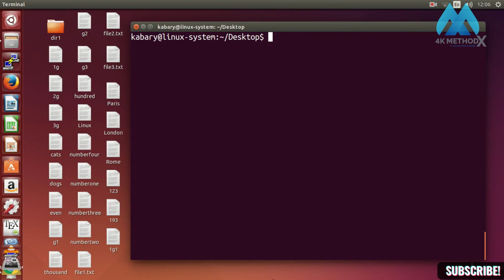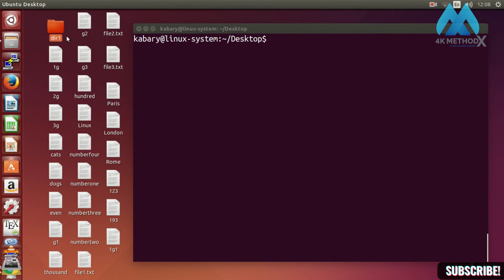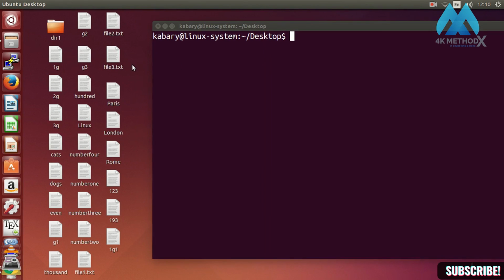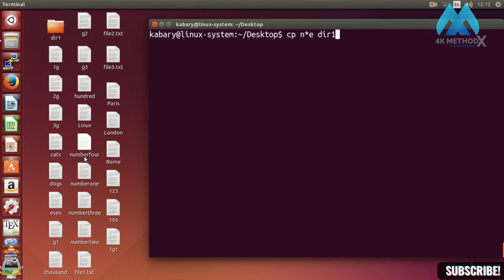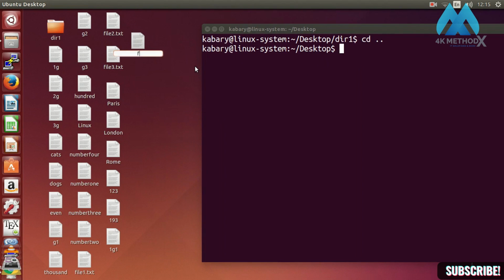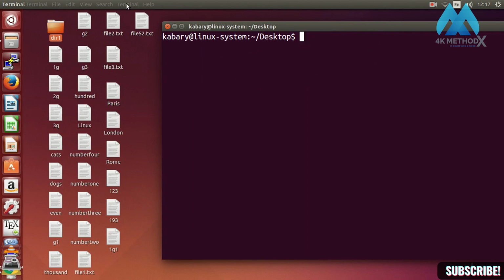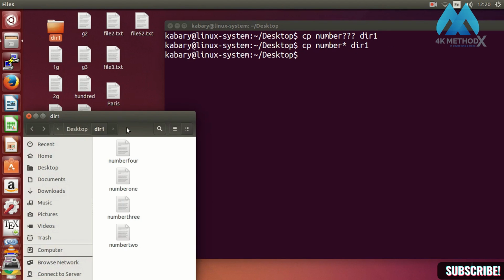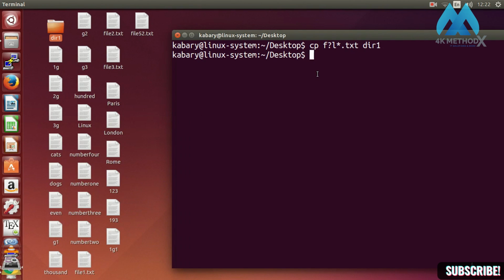Creating Aliases to Save Time in the Linux Command Line (Part 1) #32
Do you find yourself typing the same long commands over and over again? If so, you can save yourself a lot of time by creating aliases in the Linux command line. Aliases are shortcuts that you can create for any command or sequence of commands. This means that you can type a short alias instead of the full command, and the shell will automatically expand the alias to the full command.

 🚀 Topics covered:

    ✅What are aliases and why you need them.
   ✅ Step-by-step guide to creating aliases in Linux.
   ✅  Practical examples of time-saving aliases.
   ✅ Tips and tricks for optimizing your command line workflow.

🛑Don't miss out on this essential Linux command line skill!